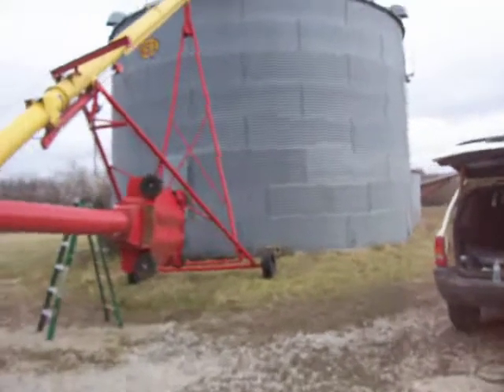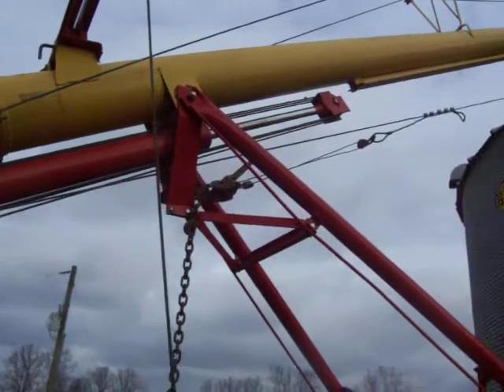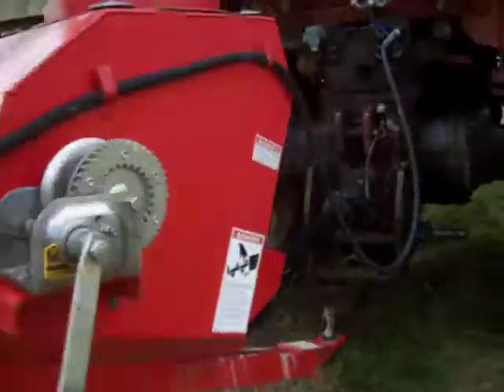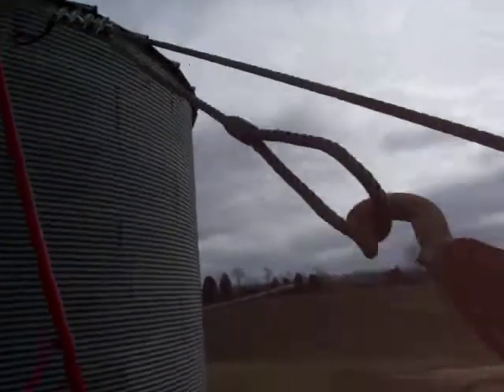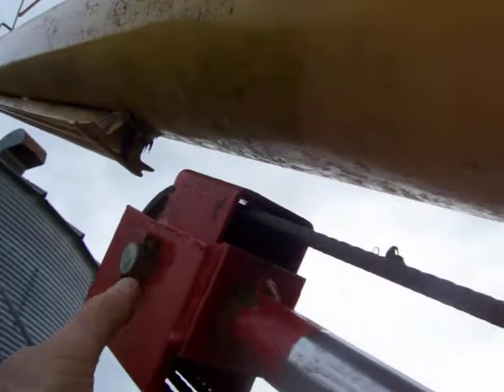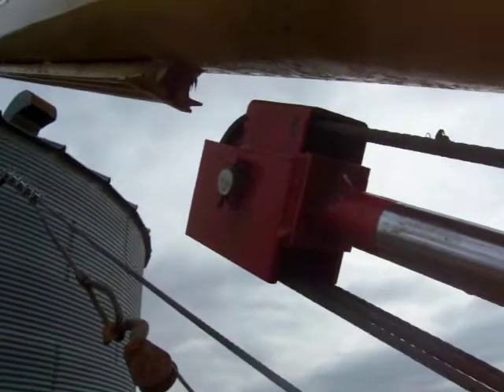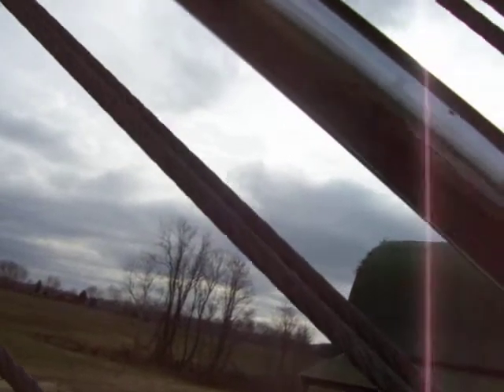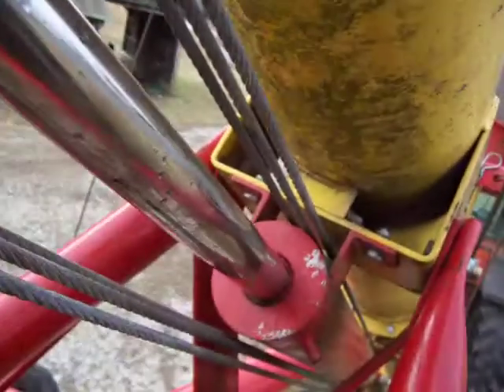Grain auger repair part 1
Customer called about an auger that would lift but not lower .  Threw some tools & rigging in the Jeep and off to the race track . LOL !